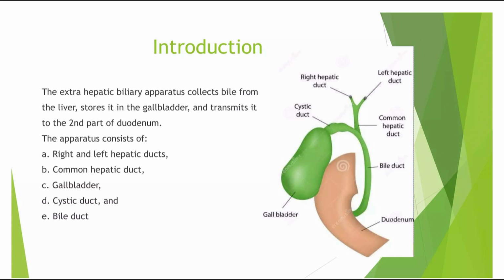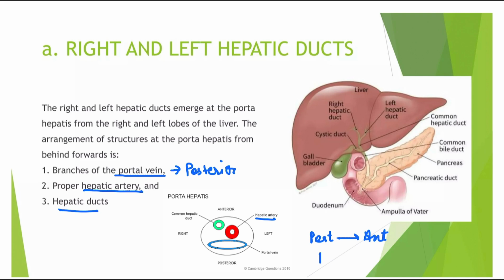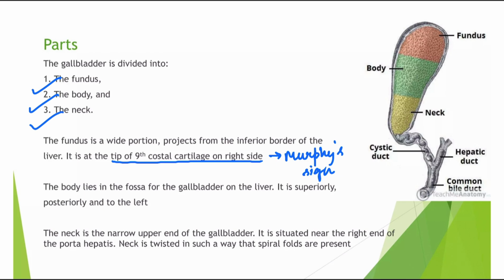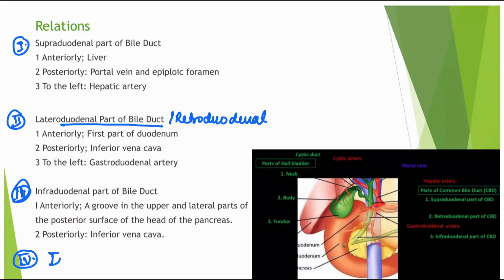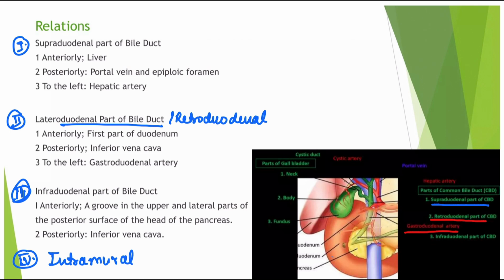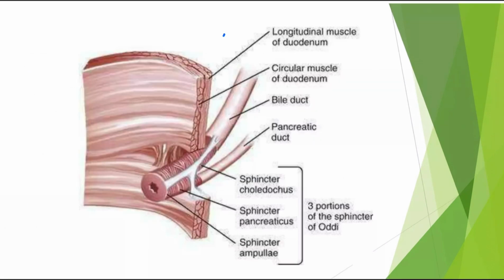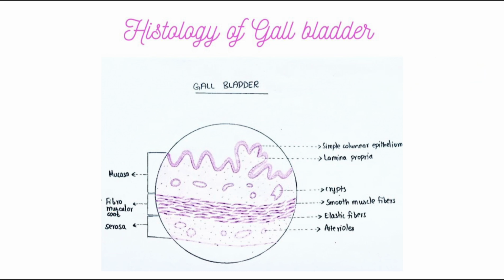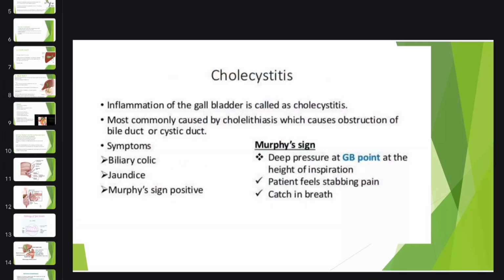Anatomy Day 10 - Extrahepatic Biliary Apparatus- By Dr. Tanya Yadav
Notes have been uploaded in drive
Ask your doubts on telegram or in the comments section
Follow the Whatsapp Channel for daily quiz and updates